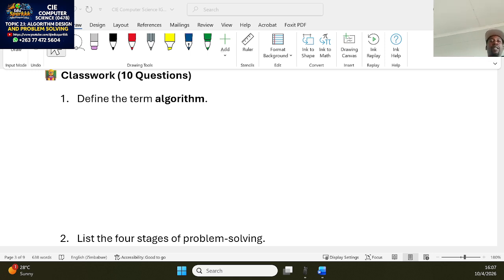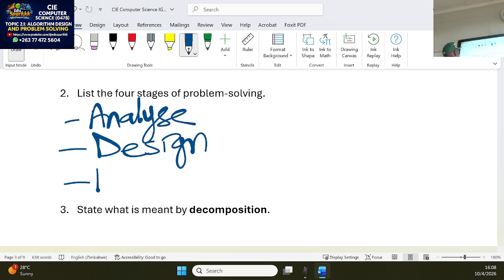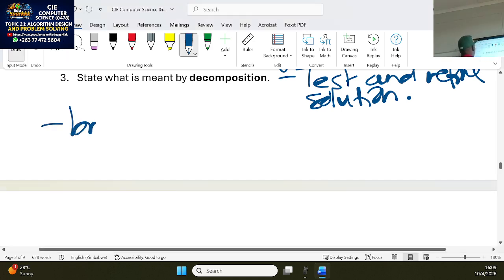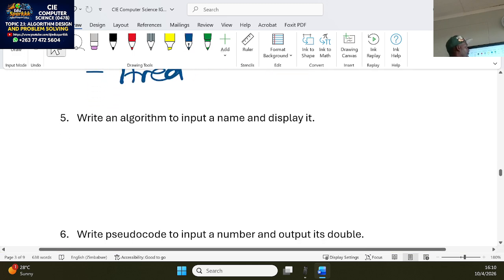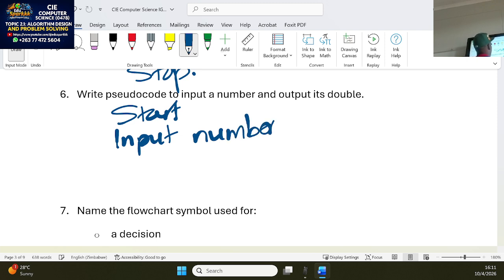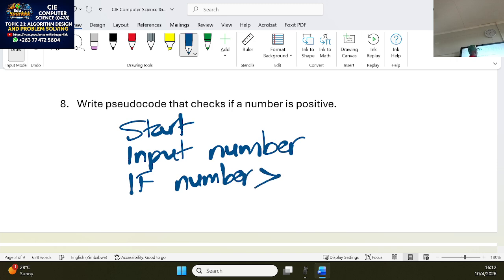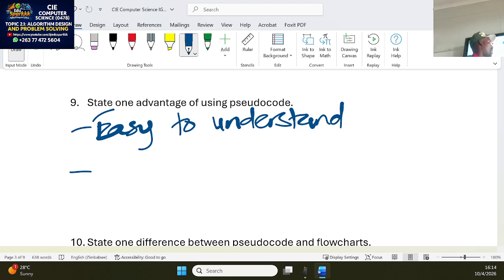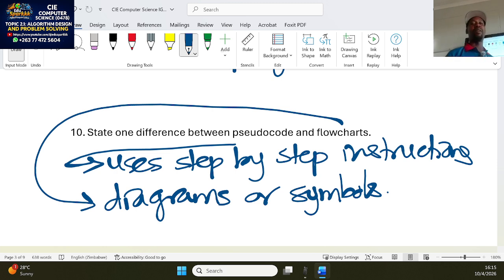Form 4 Algorithms and Problem Solving 2